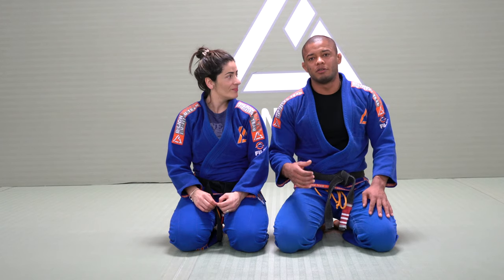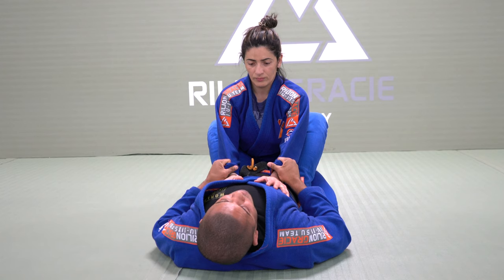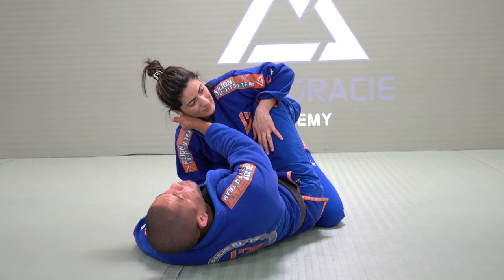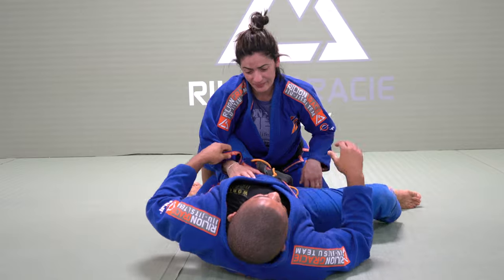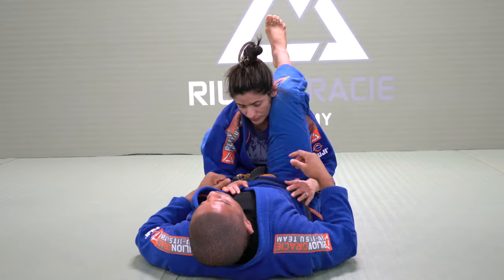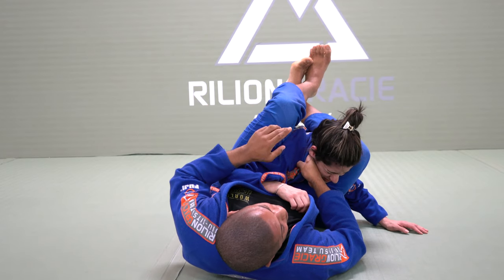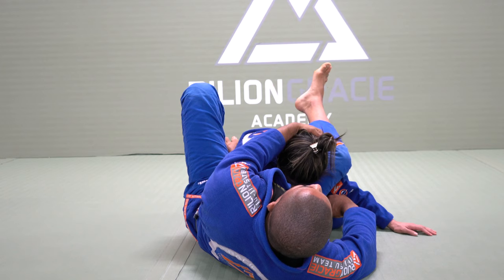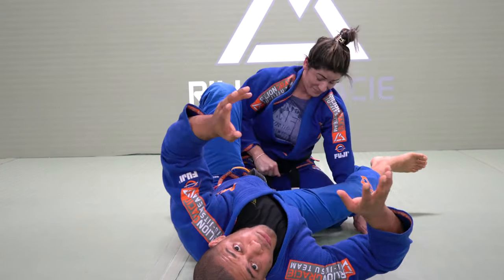One of the most effective way to lock in a triangle choke from closed guard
One of the most effective way to lock in a Triangle Choke from Closed Guard by professor Luiz Dentinho